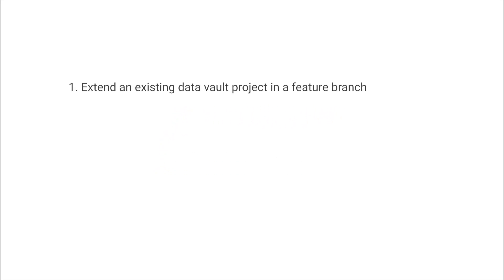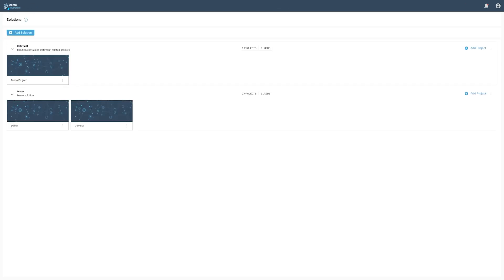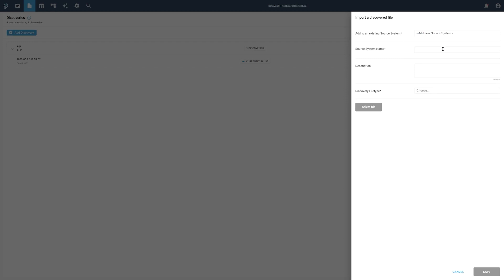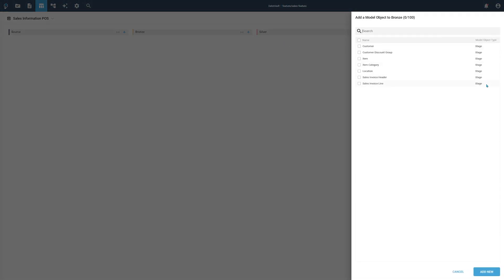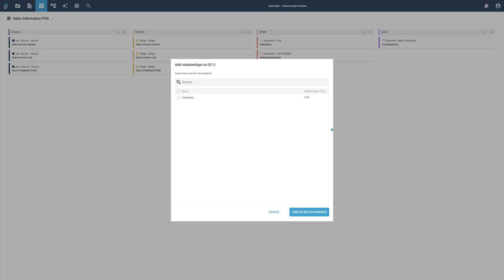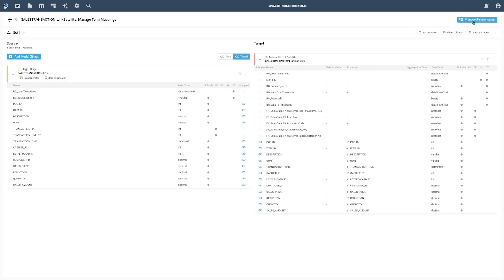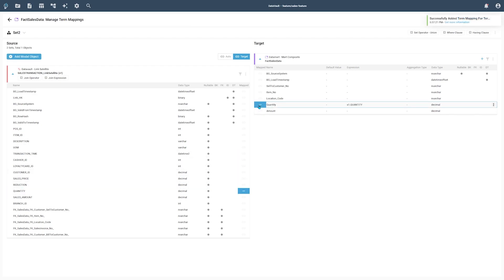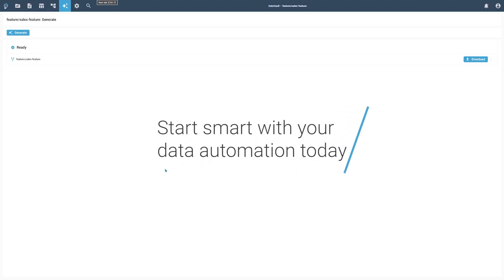biGENIUS-X Use Case Demo (October 2023)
In this use case demo, we show how you can utliize biGENIUS-X features in a real project.

00:00 Introduction
00:27 Solutions overview
01:49 Connect to Git repository
02:45 Import an existing project
04:29 Data modeling
08:48 Data lineage
09:31 Multi-step wizard
12:01 Relationship modeling
14:10 Term mapping
17:43 Term-based data lineage
18:12 Generation